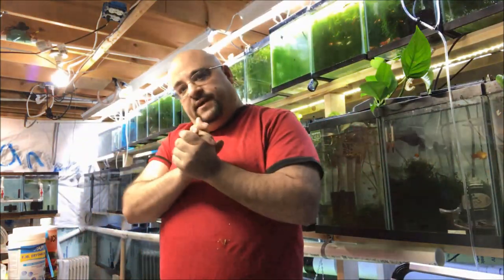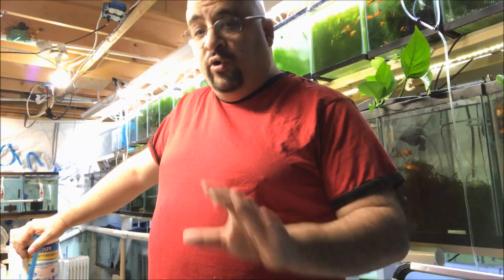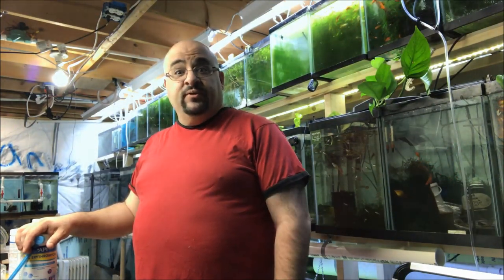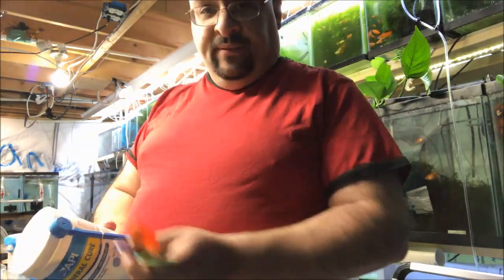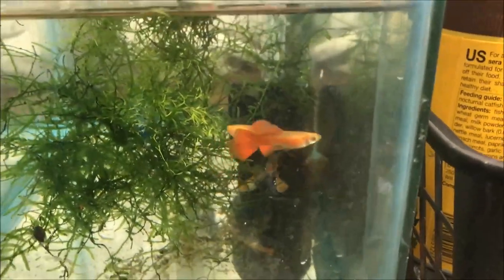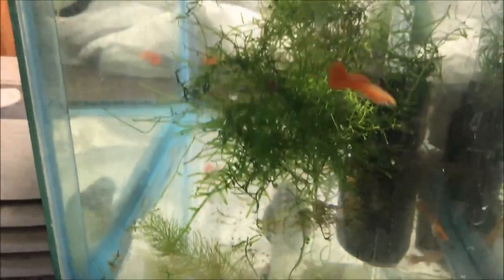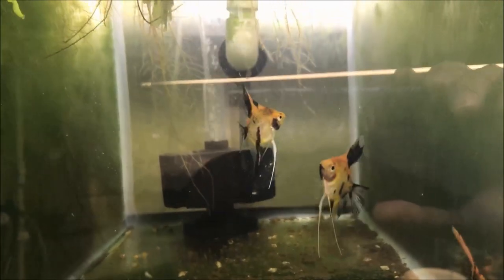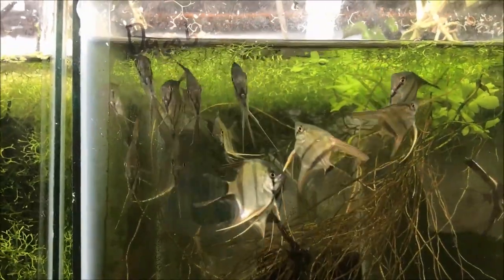How to quarantine new fish using EM Erythromycin API General Cure and ick X Fish Room Unboxing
How to quarantine new fish using EM Erythromycin API General Cure and  ick X new fish unboxing Part 2 of my local fish auction from The Jersey Shore Aquarium Society We see the Koi Angelfish Peppermint Platys RREA Guppies and Half Black Guppies

General Cure Packets
General Cure Tub
API Erythromycin Out of Stock :(
Ick X